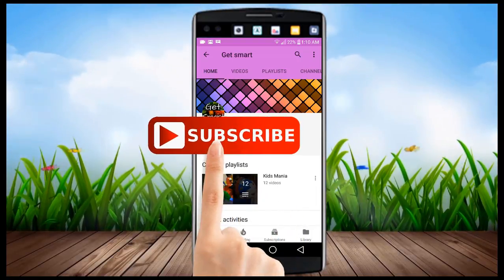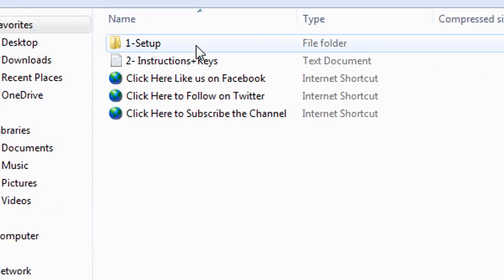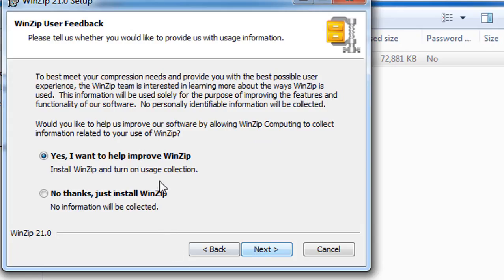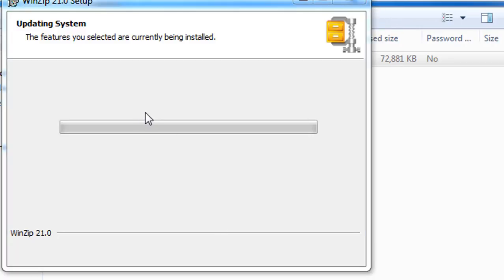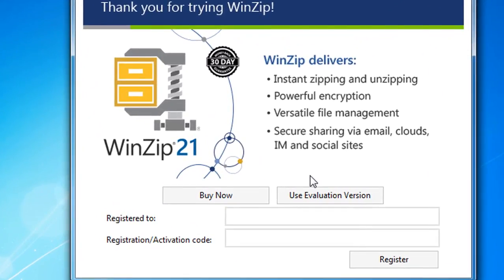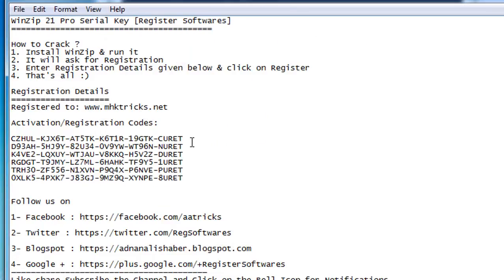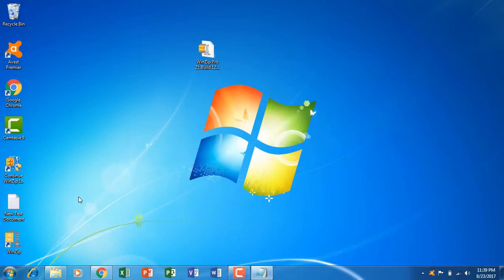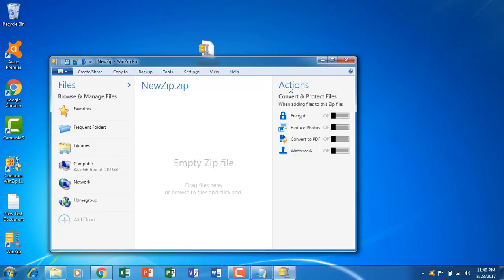Ｈｏｗ Ｔｏ Ｄｏｗｎｌｏａｄ ＆ Ｉｎｓｔａｌｌ Ｆｒｅｅ Ｗｉｎｚｉｐ ２１．５ ✔Ｆｏｒ Ｗｉｎｄｏｗｓ ７，８，１０ － Ｃｏｍｐｒｅｓｓ Ｅｘｔｒａｃｔ Ｆｉｌｅｓ ｂｙ ＧＥＴ ＳＭＡＲＴ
WinZip®21
Zip, protect, share and manage files
anywhere with the world's #1 zip utility.

Unzip all major file formats
Zip files to reduce email attachment size
Protect files with banking-level encryption
Access and manage files on your PC, network and clouds
Connect to Dropbox, Google Drive, OneDrive and more...
Complete file management
Easily find, open, edit, move and share your files, whether they are on your computer, network or cloud service.
Easily encrypt files as you zip to secure information and data. Create read-only PDFs and add watermarks to deter copying.
Share anywhere
Easily share large files by email, cloud services, social media and instant messaging. Quickly share links to your cloud files.